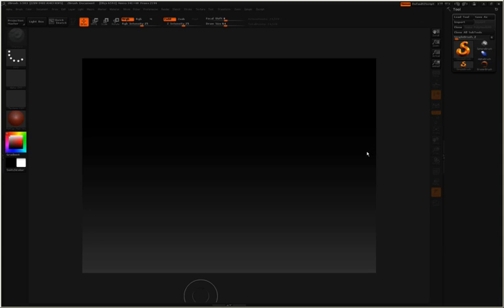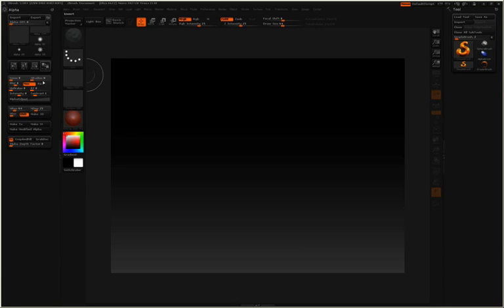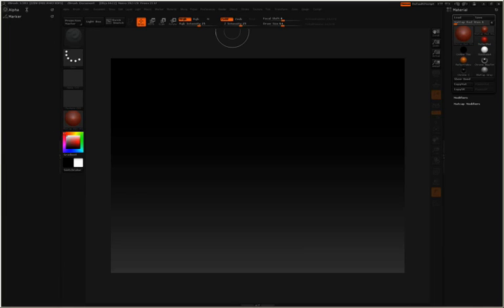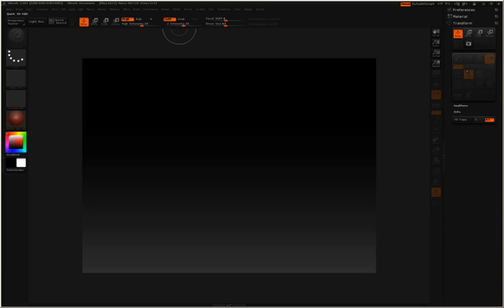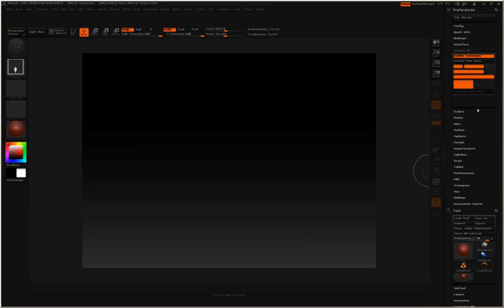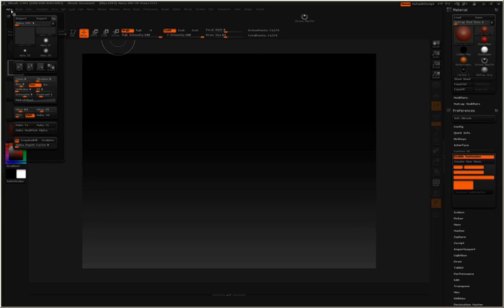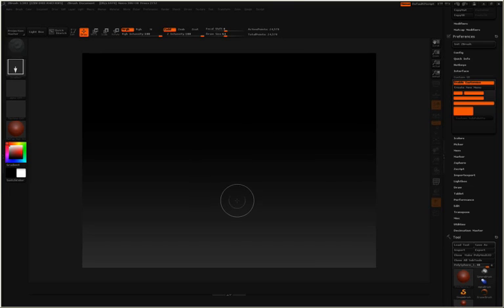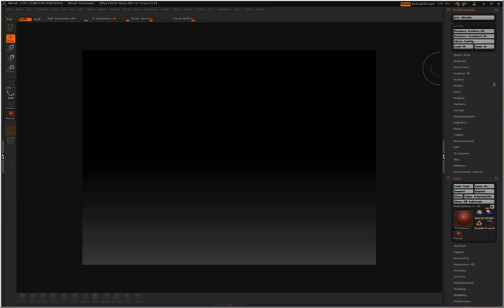Review of the UI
ZBrush Tutorial | Review of the UI (User Interface).
A quick review of the user interface.